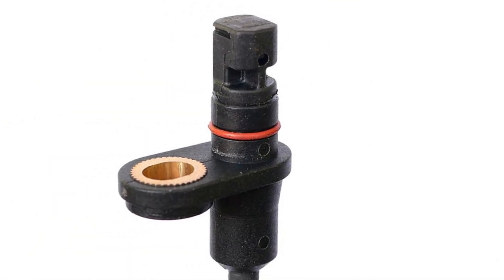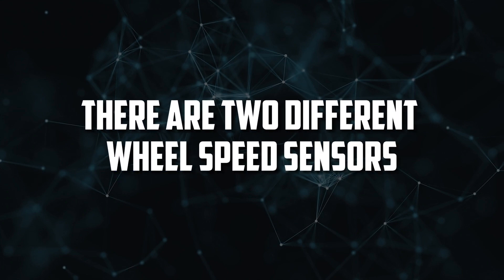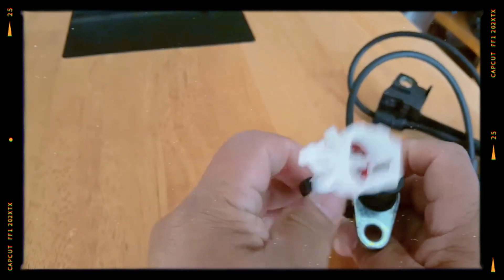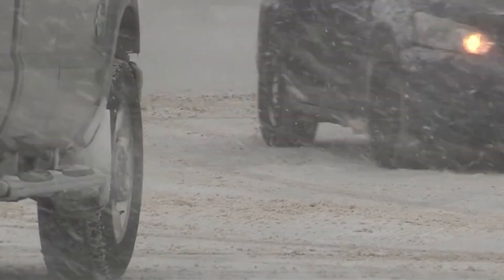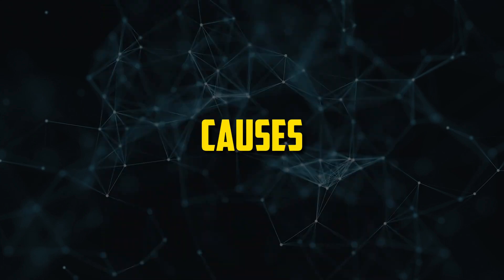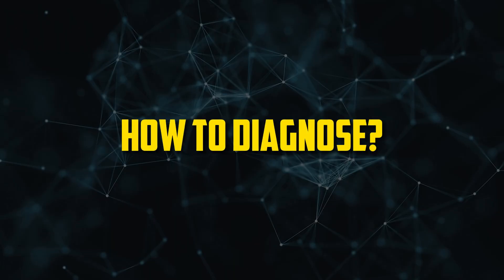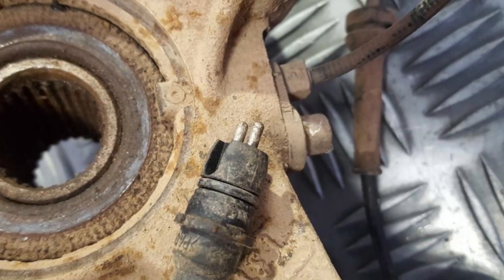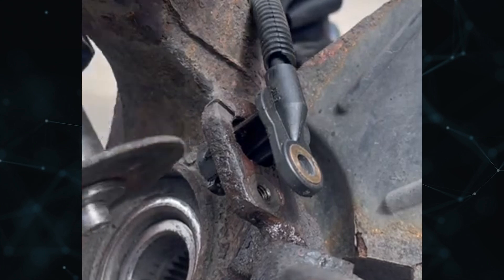4 Wheel Speed Sensor Symptoms (Causes, Diagnosis and Replacement Cost)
- New Wheel Speed Sensors

In this video, I will cover 4 of the most common symptoms of bad wheel speed sensor. It’s Max the Car Guy.

Timecode:
00:00:00 - What is Wheel Speed Sensor (ABS sensor)
00:01:27 - Illumination of ABS Light
00:01:37 - Lack of Active Safety System Functionality
00:01:53 - Increased Stopping Distances
00:02:07 - Brake Pedal Pulsation
00:02:23 - Causes
00:02:55 - How to Diagnose
00:03:37 - Replacement Cost